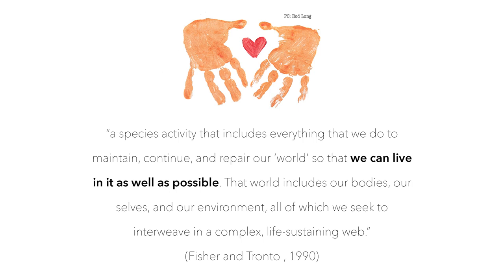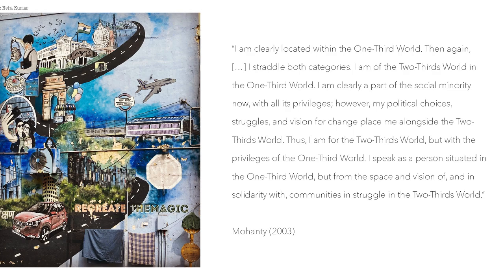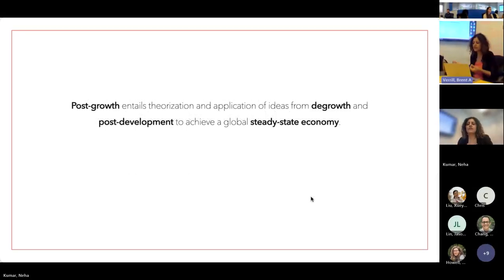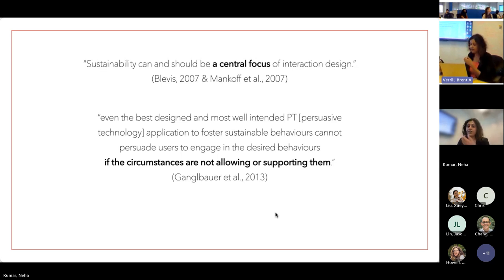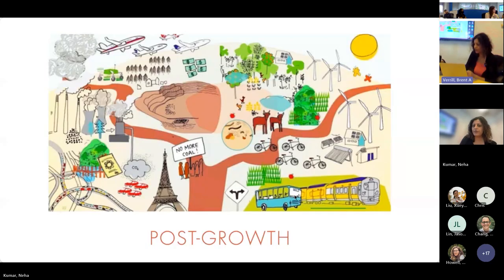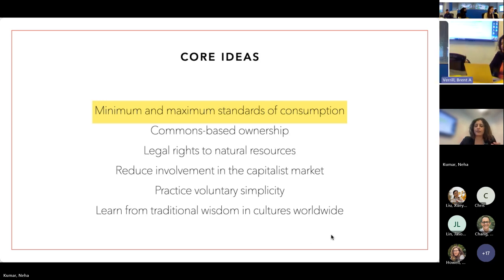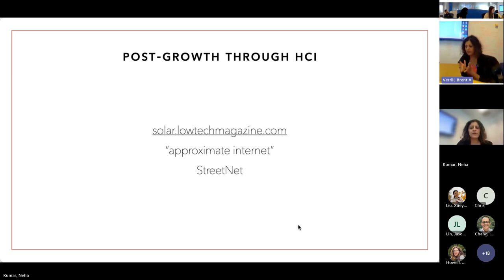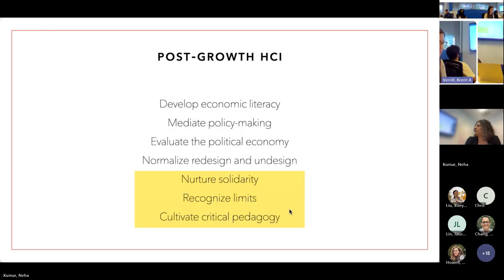Post-Growth HCI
Human Computer Interaction (HCI) researchers have increasingly been questioning computing's engagement with unsustainable and unjust economic growth, pushing for identifying alternatives. Incorporating degrowth, post-development, and steady-state approaches, post-growth philosophy offers an alternative not rooted in growth but in improving quality of life. It recommends an equitable reduction in resource use through sensible distributive practices where fulfillment is based on values including solidarity, cooperation, care, social justice, and localized development. This brand new TOCHI paper—coauthored with Vishal Sharma and Bonnie Nardi—that I will present describes opportunities for HCI to take a post-growth orientation in research, design, and practice to reimagine the design of sociotechnical systems toward advancing sustainable, just, and humane futures. We aim for the critiques, concerns, and recommendations offered by post-growth to be integrated into transformative HCI practices for technology-mediated change.

The Brook Byers Institute for Sustainable Systems hosts a Seminar Series to bring together the community of sustainability researchers at Georgia Tech, and to highlight their work to a broader audience. Learn more by connecting with us!